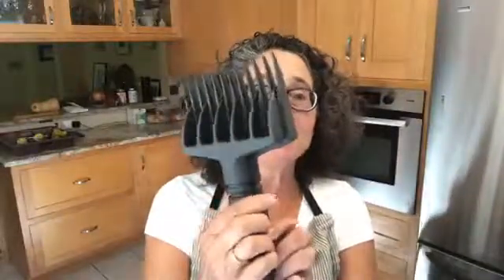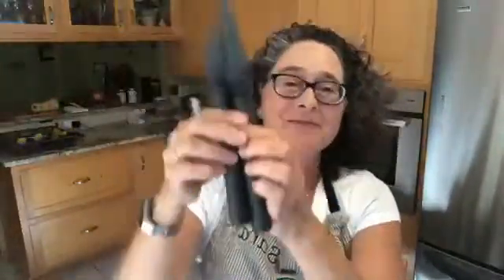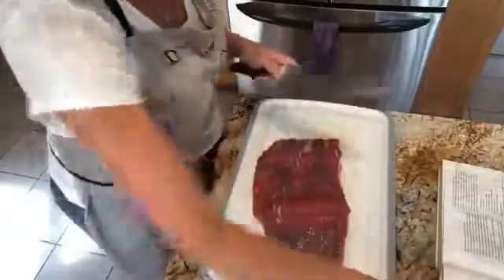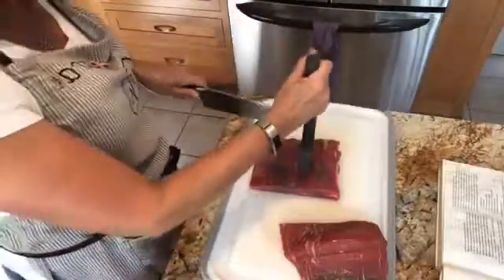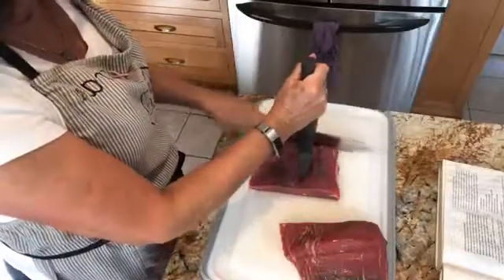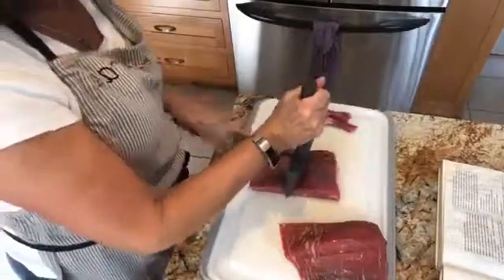Quick Shred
One use for the Quick Shred🥩
A great new tool for shredding cooked meat like carnitas, pulled pork or pulled chicken. But you can also use it for evenly slicing meat!
You can find this tool here!